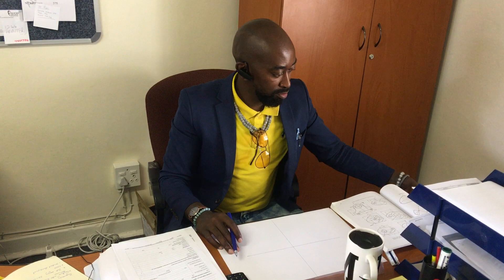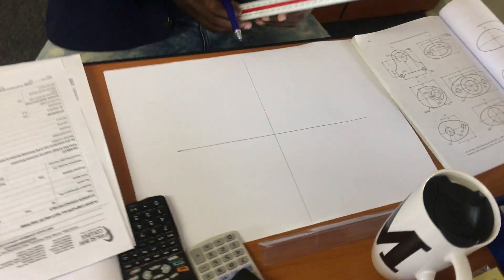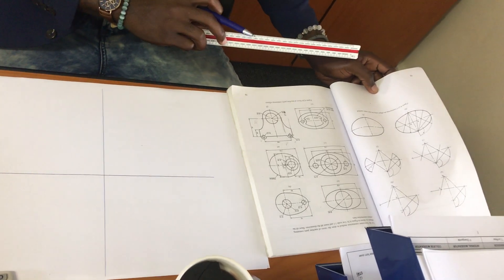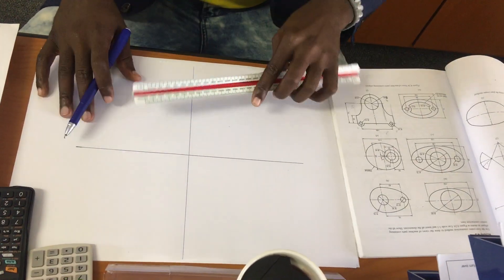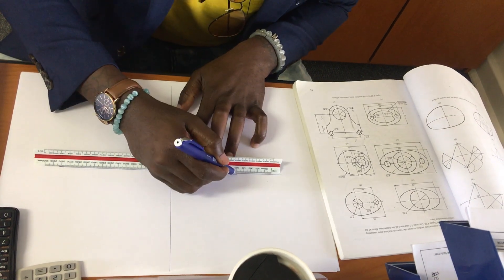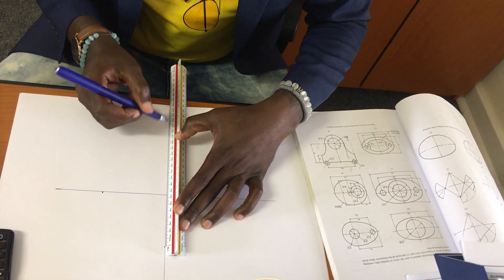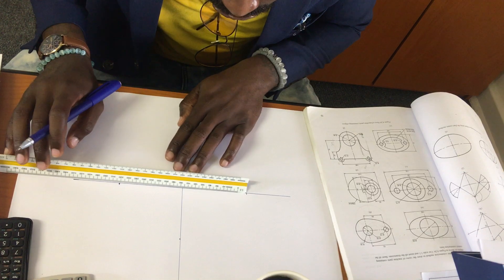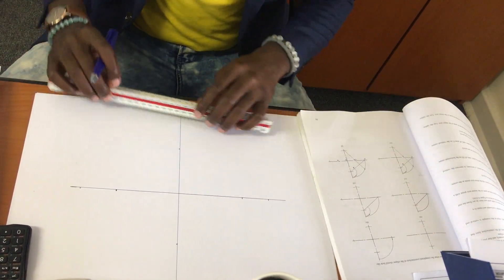HOW TO DRAW AN ELLIPSE - PART 1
A DESCRIPTIVE VIDEO TO HELP STUDENTS WITH UNDERSTANDING HOW TO DRAW AN ELLIPSE.

TEXTBOOK USED: ENGINEERING DRAWING N1: SECONDEDITION
AUTHOR: CG BRINK, PJ GIBBONS, AE THERON